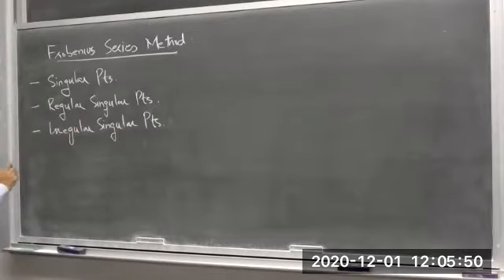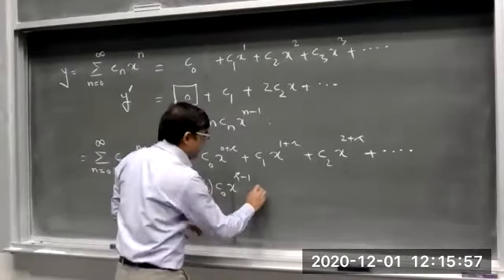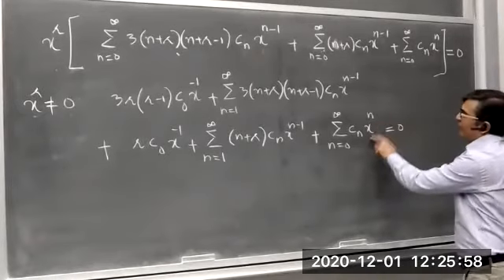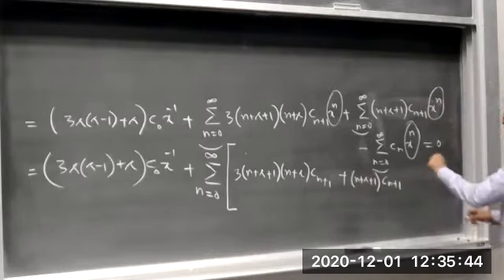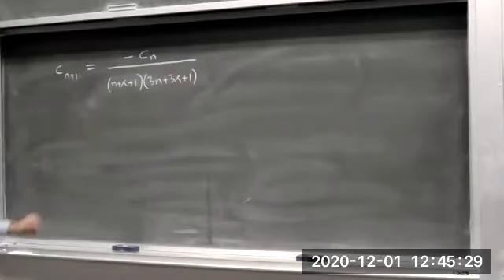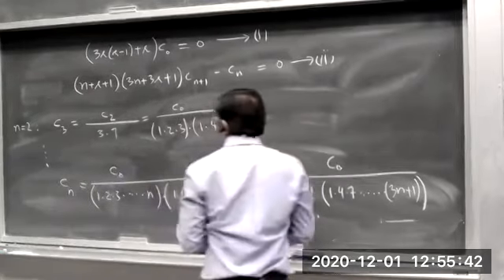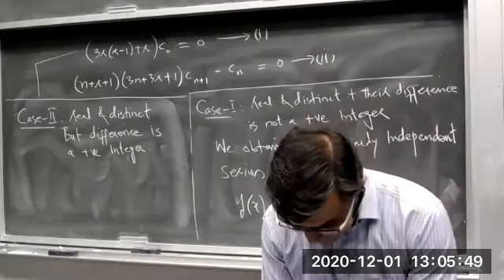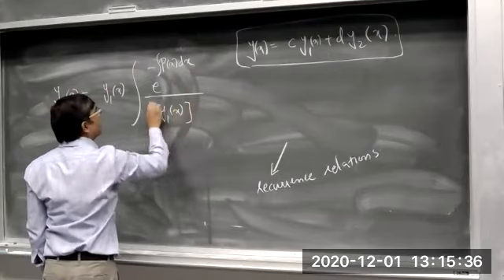MATH210: Lecture - 23: Frobenius Method, Examples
In this lecture, I shall explain the Frobenius method with the help of examples.